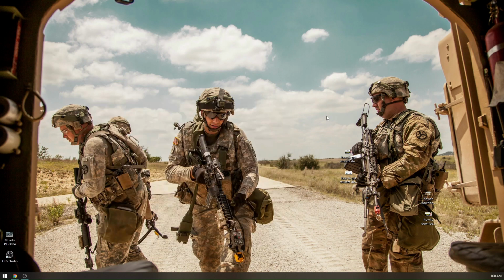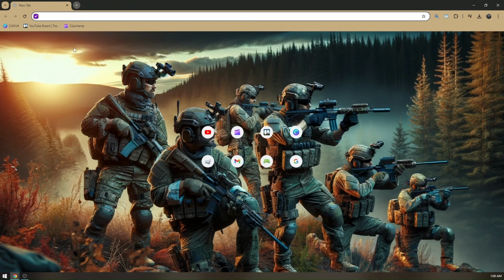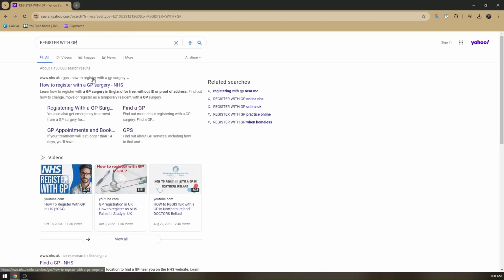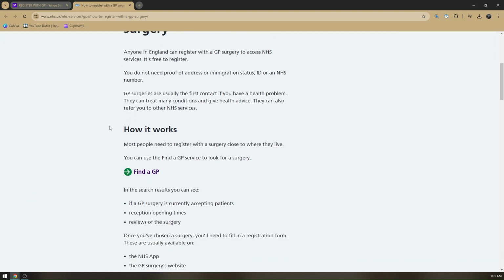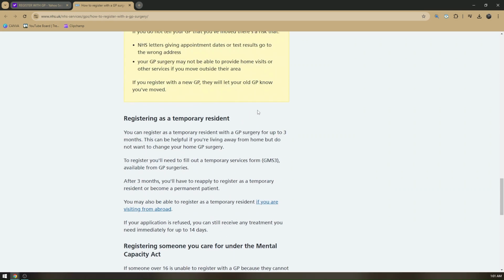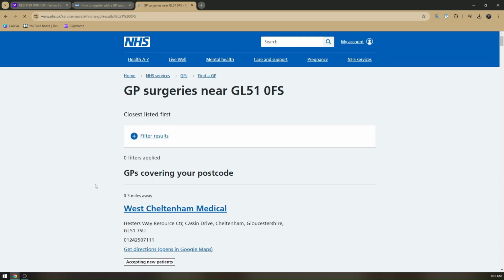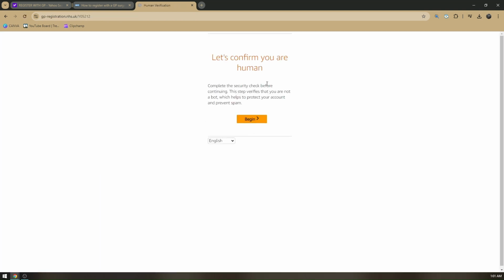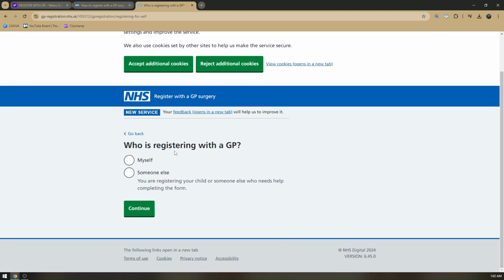HOW TO REGISTER WITH GP IN UK 2026! (FULL GUIDE)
In this video I will show you how to register with a GP in the UK in 2026. This full guide will take you through the process of finding a GP and registering step by step. Perfect for newcomers to the UK.

0:00 INTRO
0:05 TUTORIAL